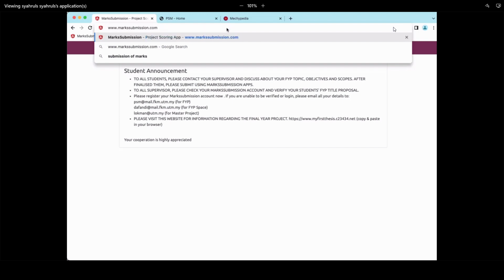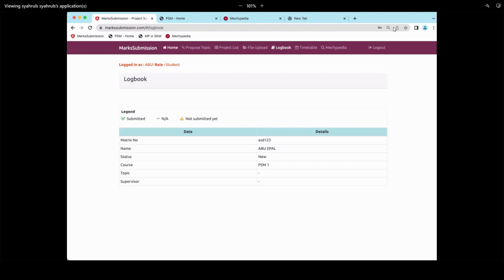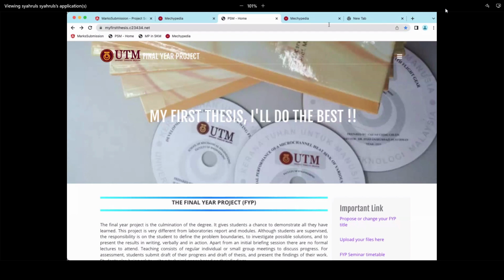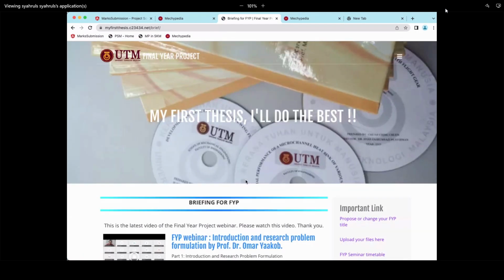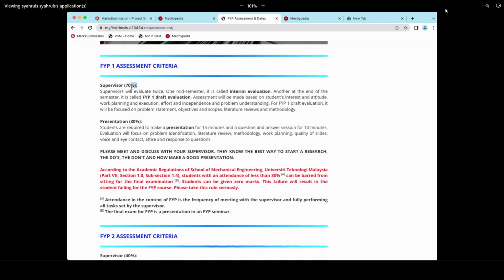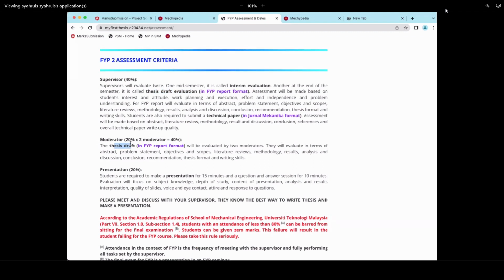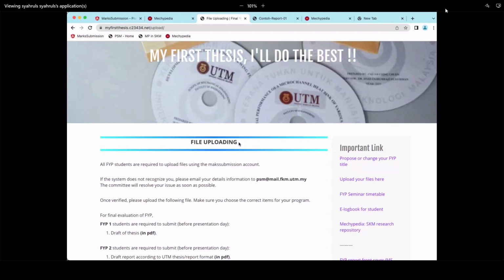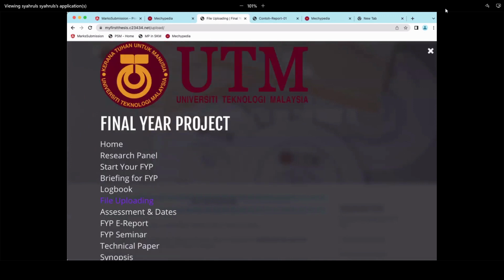fyp breifing 8/11/2022